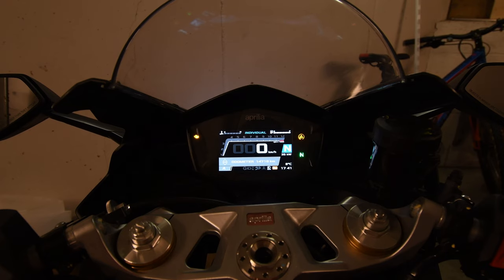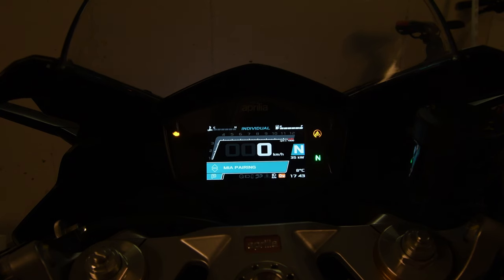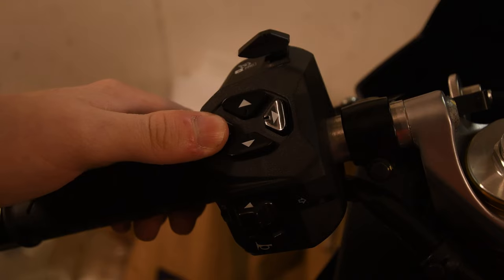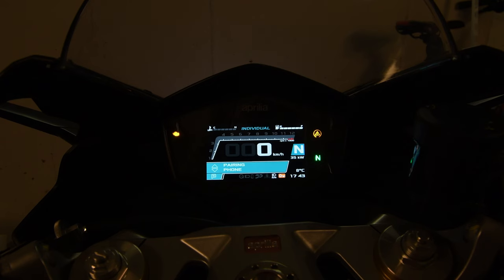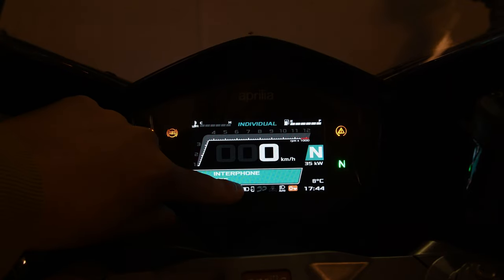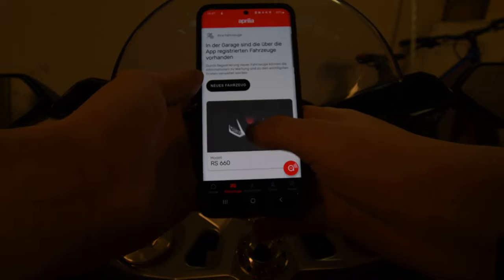Aprilia MIA | multimedia kit for all modern Aprilia´s| 4K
This method works on all 2017+ @ApriliaOfficial motorcycles.
I had problems connecting my phone so i researched but didnt find a perfect tutorial that wasnt under 5 mins so here you have one.